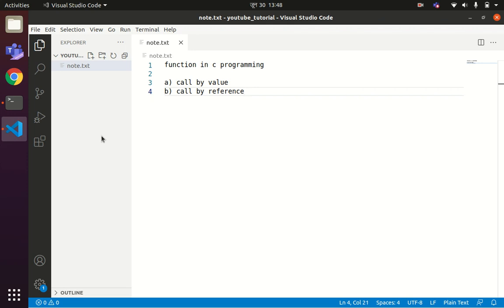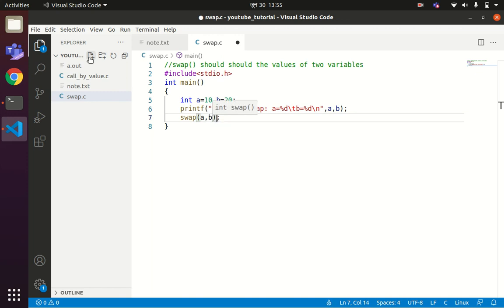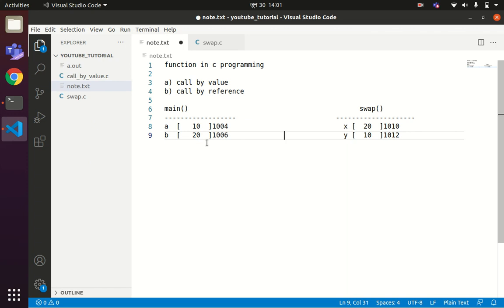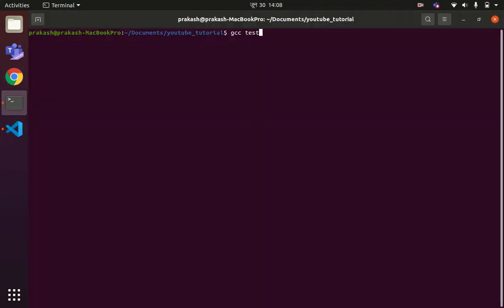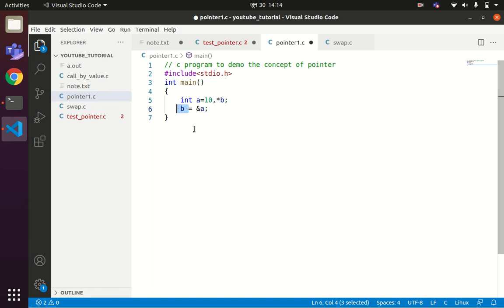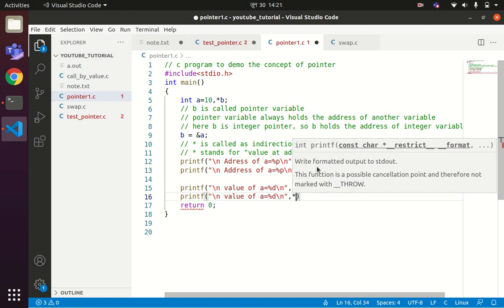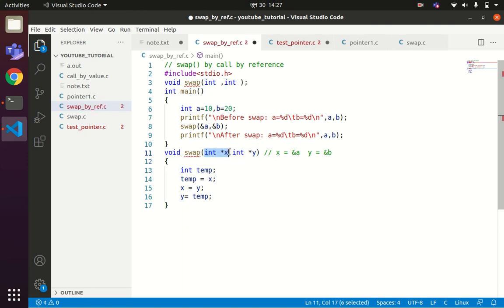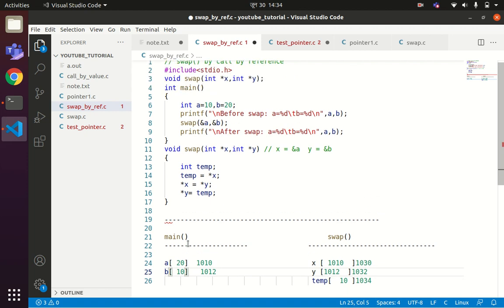6.4. CALL BY VALUE || CALL BY REFERENCE || FUNCTION || CONCEPT OF POINTER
This video tutorial explain in detail the following topics of c programming for beginners and students:

a)concept of call by value with example
b) concept of call by reference with example
c)detailed concept of pointer in c with example